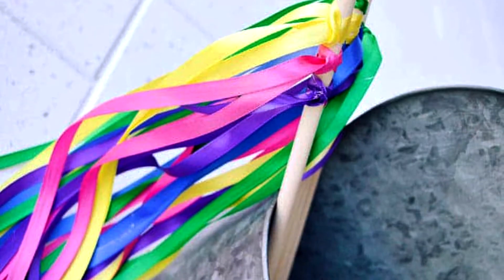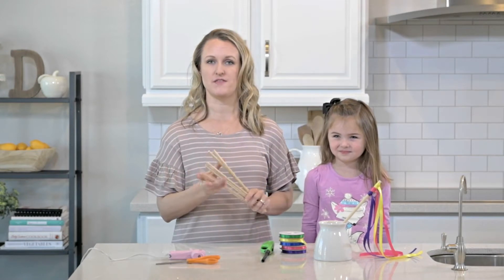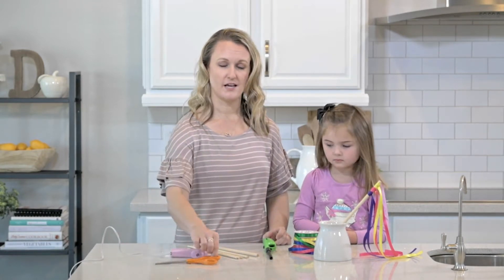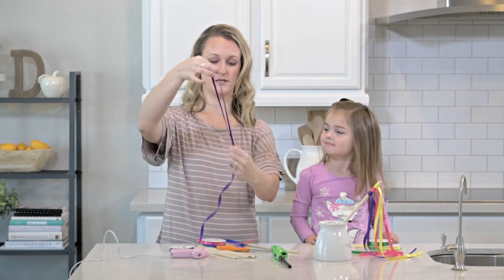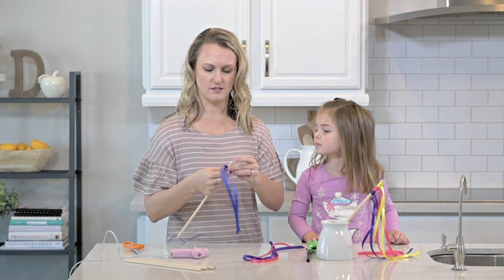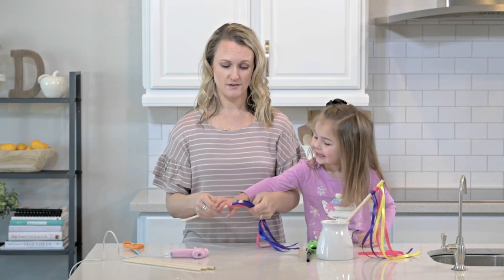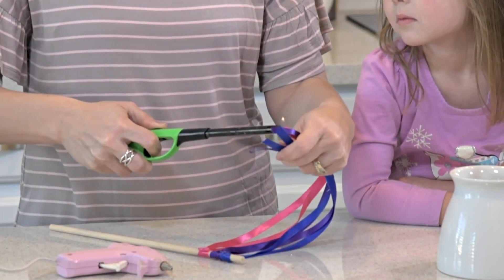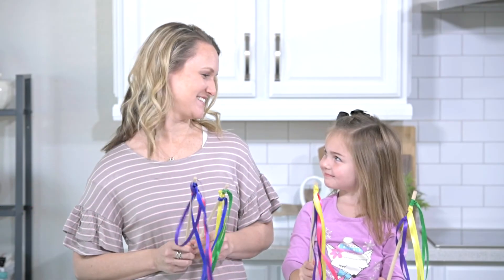How to Make Ribbon Wands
If you’re looking for a simple, affordable, FUN spring craft that your kids will love- this one is for you! I recently made one of these ribbon wands for each of my 4 kids. They literally spent over an hour running around in our backyard playing with them! I love when something so simple is so much fun!